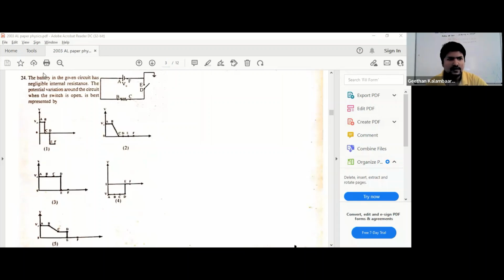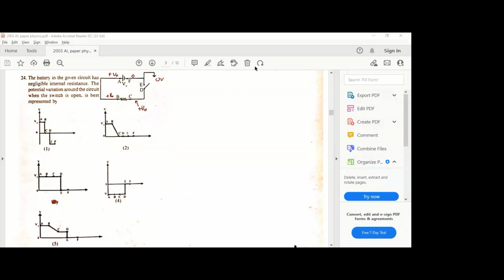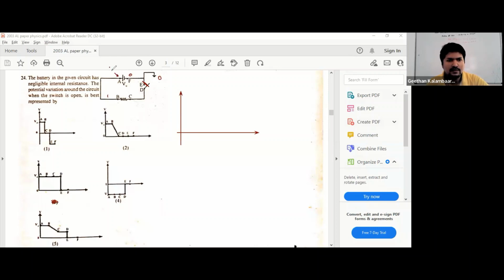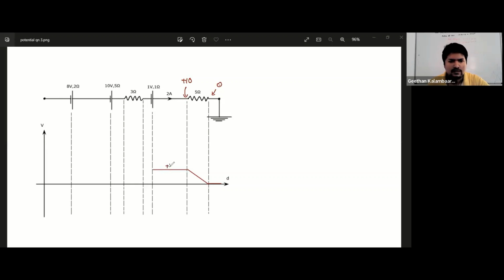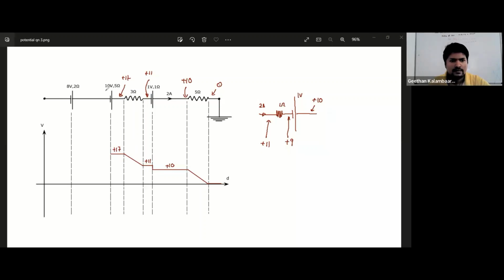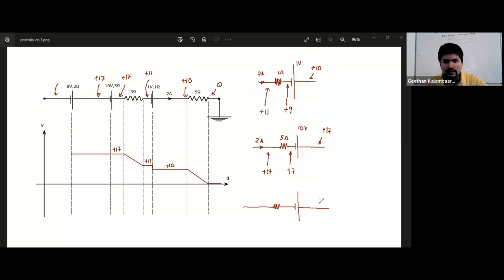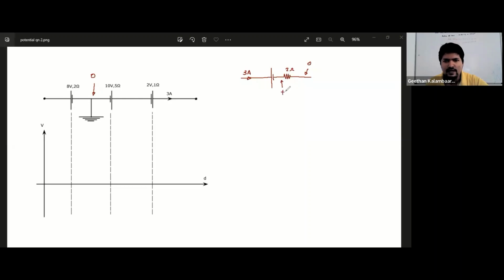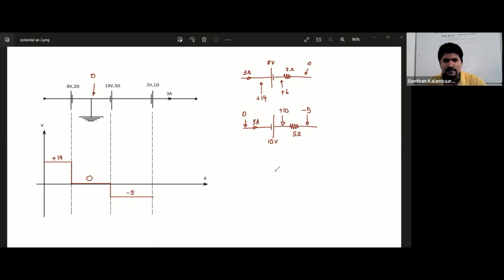2003 MCQ 24